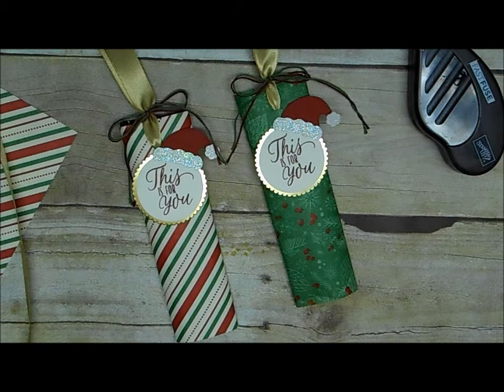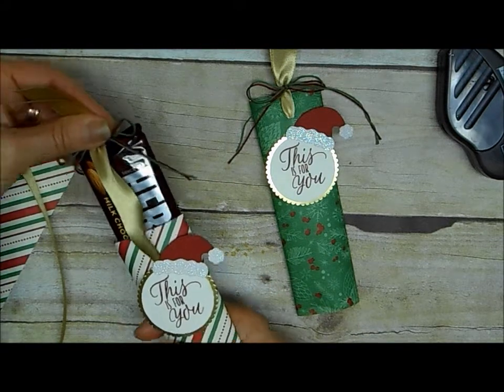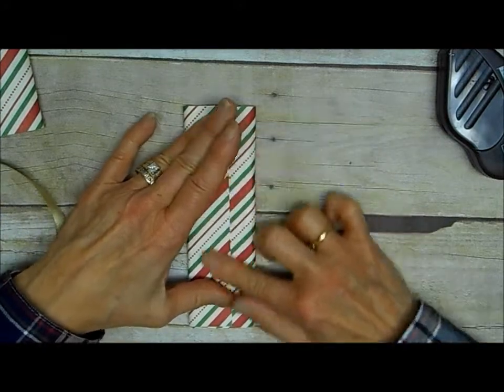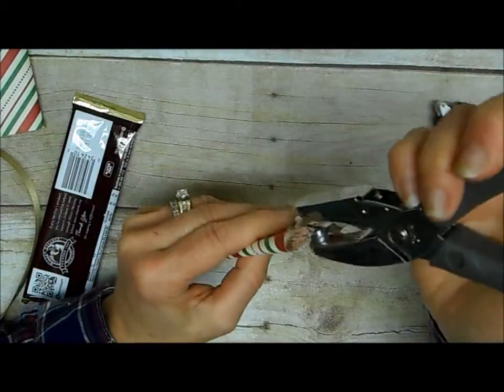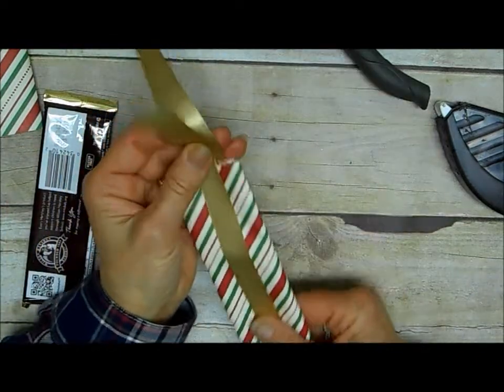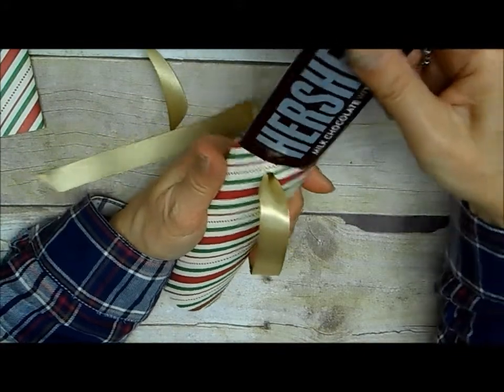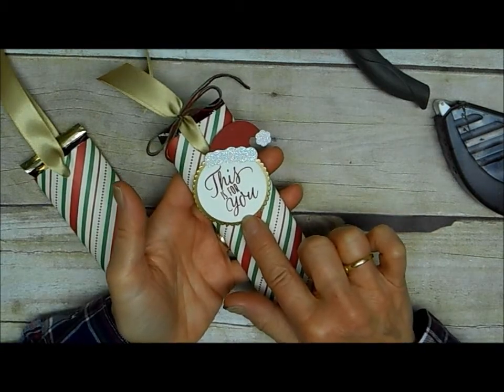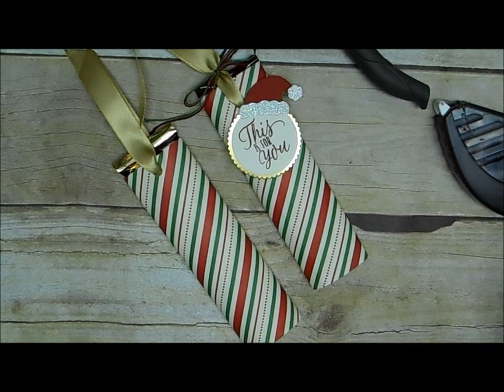Candy Bar Gift Wrapper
Turn an ordinary candy bar into a fantastic gift . . always the right size and color!  Decorate for Christmas as I've done here or change it up to use for literally any holiday or occasion!  Complete details on my blog .